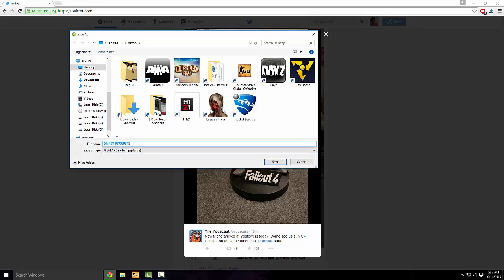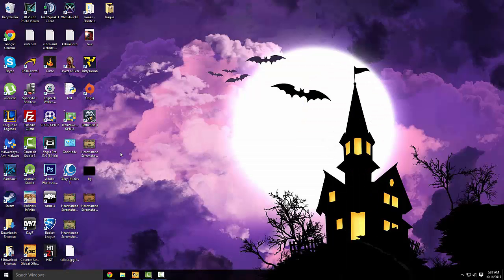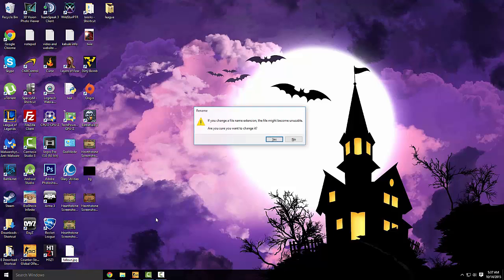★How to Download a Picture from Twitter★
In this simple video I will be showing you how to download a picture that you may stumble upon on when using twitter. The file will usually look weird at first but then you can simply change it by adding the .jpg file extension.